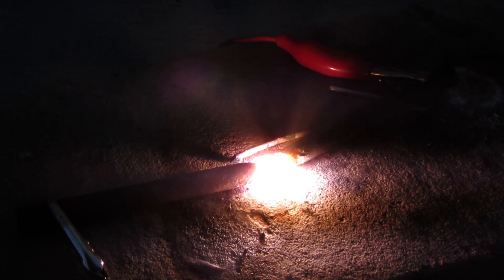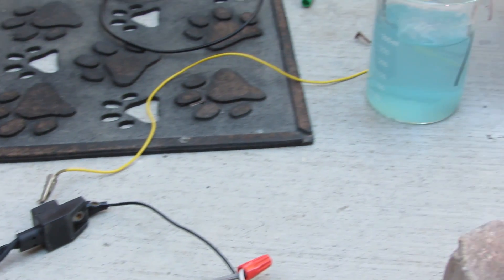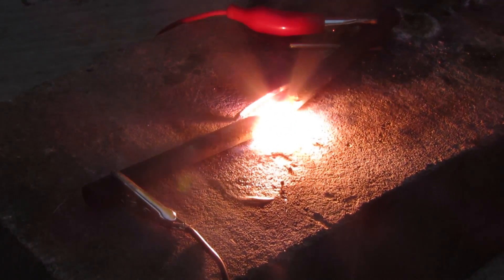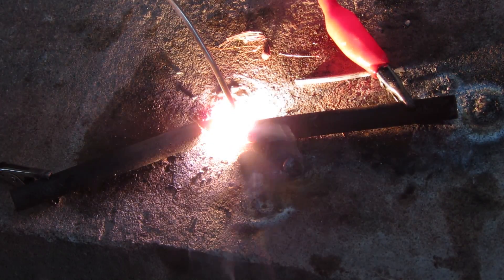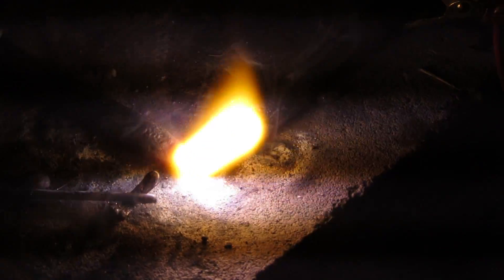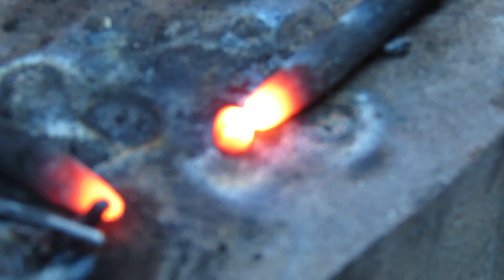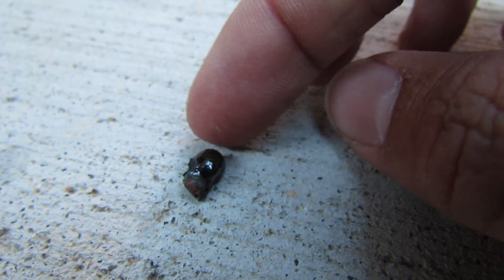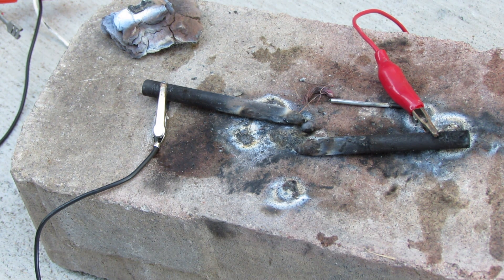Homemade Arc Furnace - Melts Anything!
Please ask any questions in the comments. Do not try this yourself.